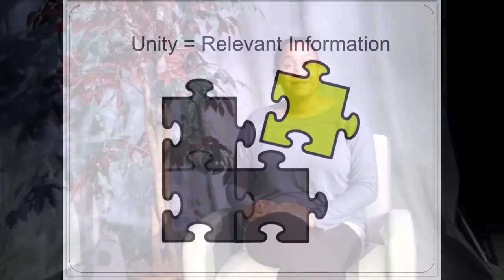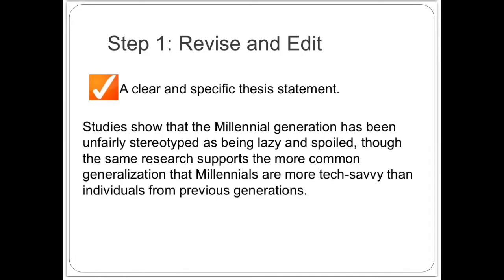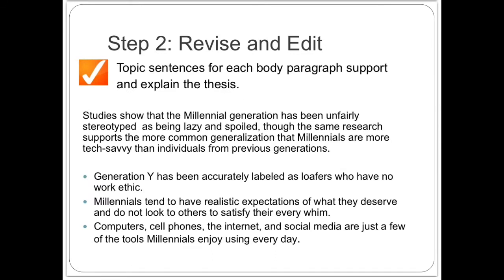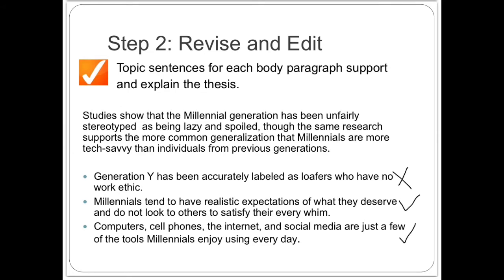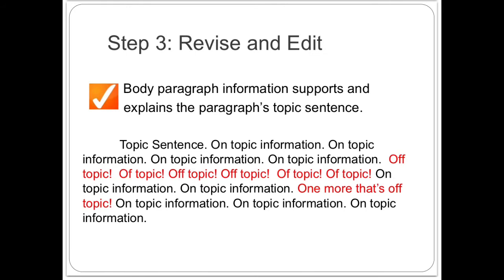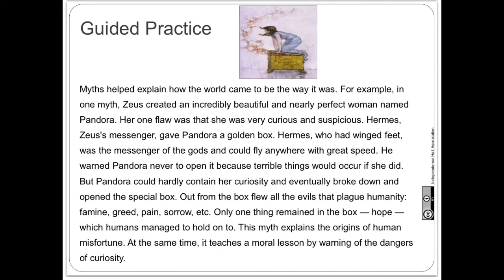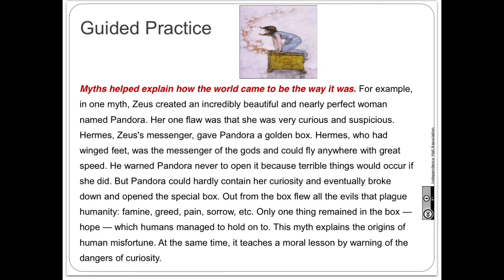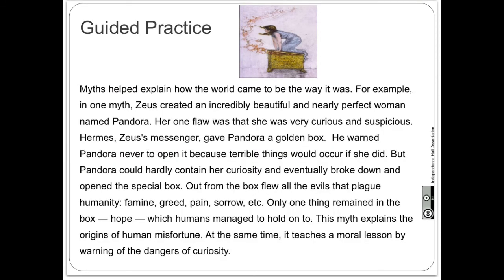Editing for Unity